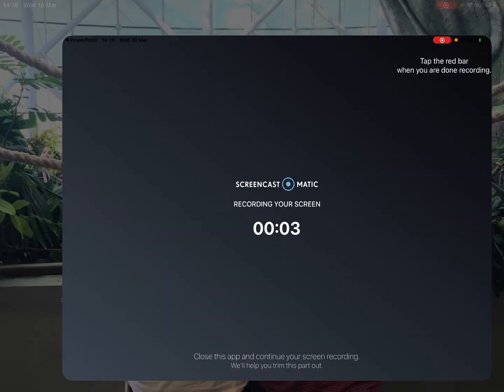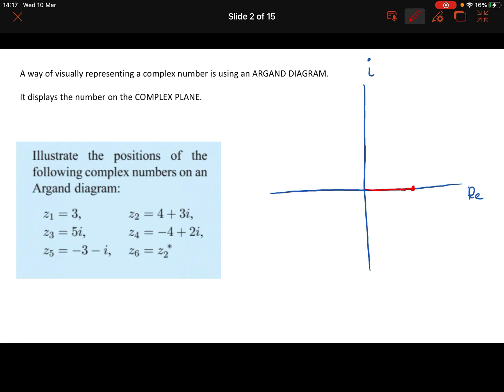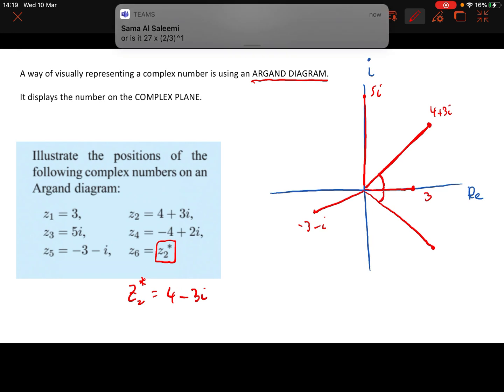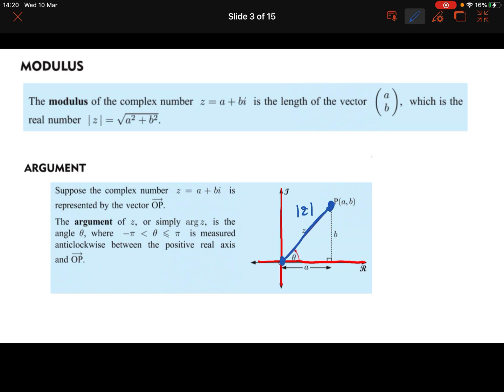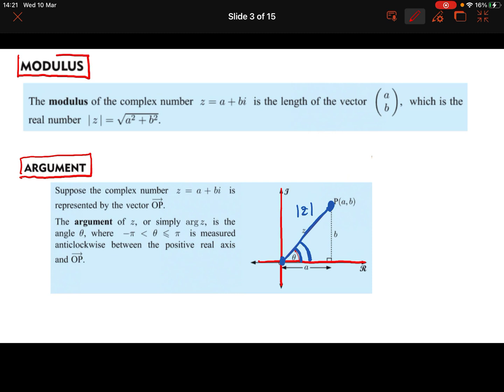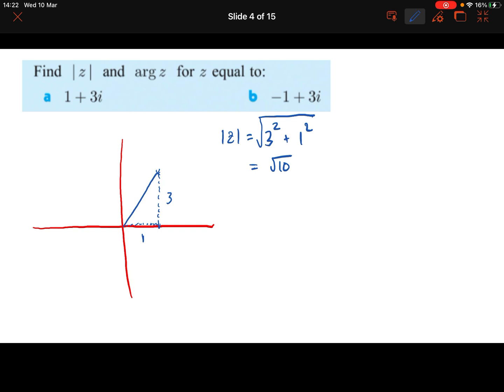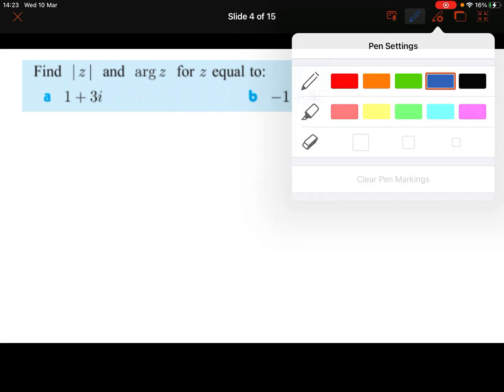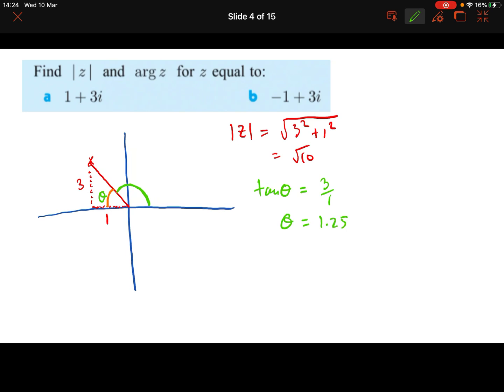Year 13 complex numbers intro video part 2